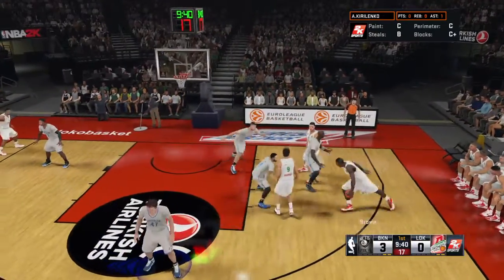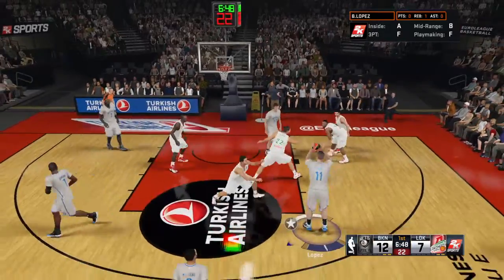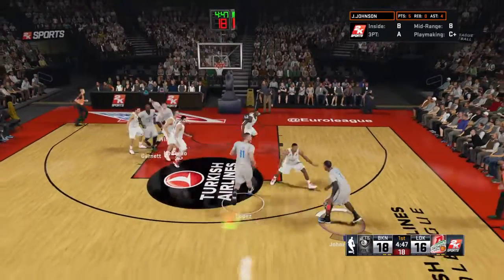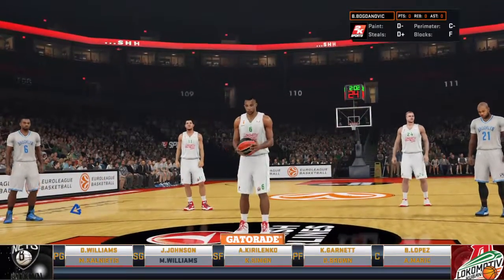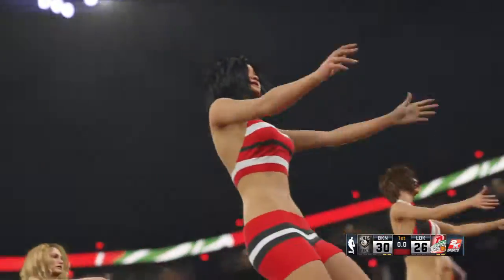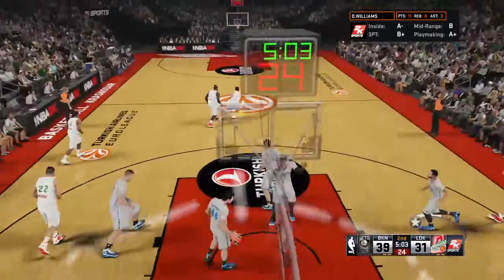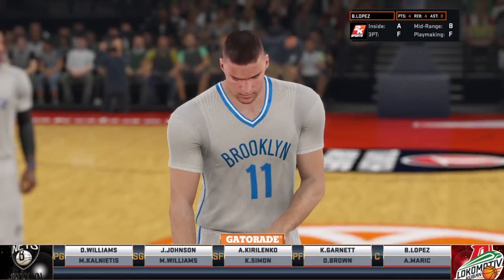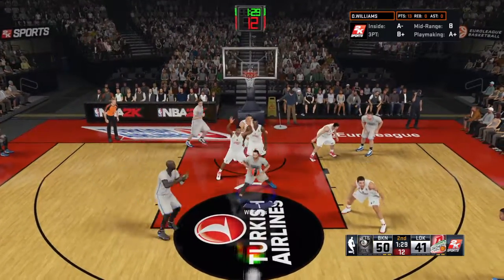NBA 2k15 Default Roster Exhibition: Lokomotiv vs Nets (P1)